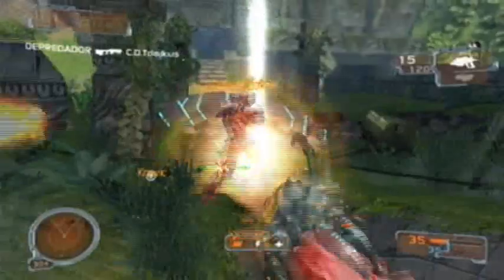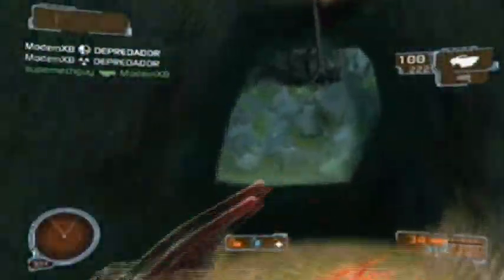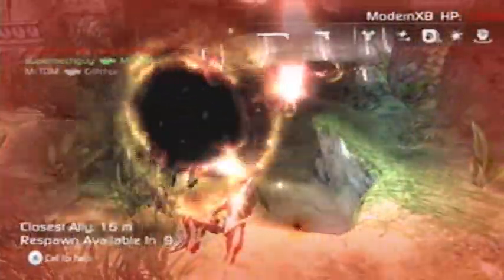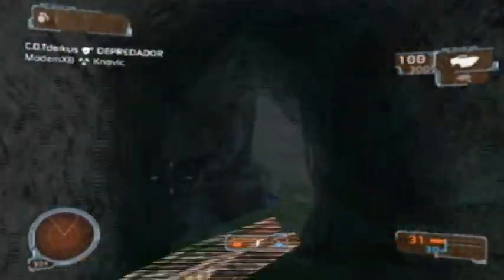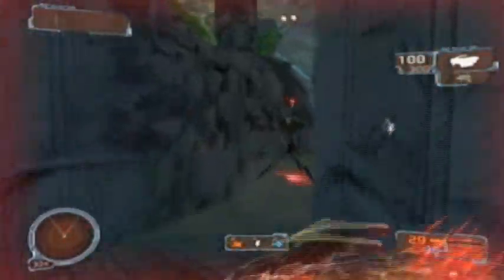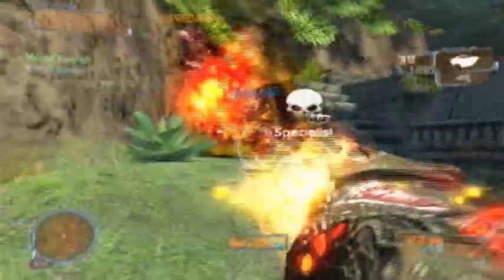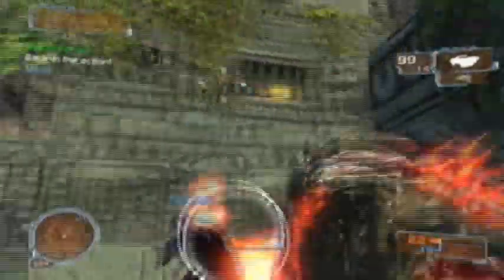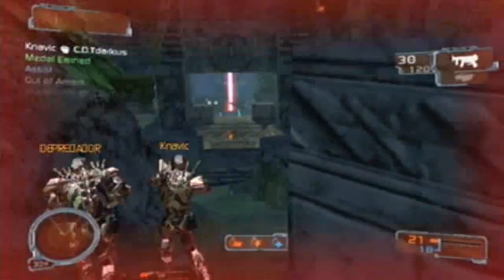Hive Cannon gameplay/commentary/ BANDCAMP?!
i am back from the dead yayyy! sorry for no vids. Im really busy with camp and other stuff. I rec. something today and i  put it up. I used the hive cannon and the warp pistol 4 Most of the time. Things i might do post on conduit cinema or dual com... So im pretty sure some of my subs like cod so i guess i'll get MW3 when it comes out :D.